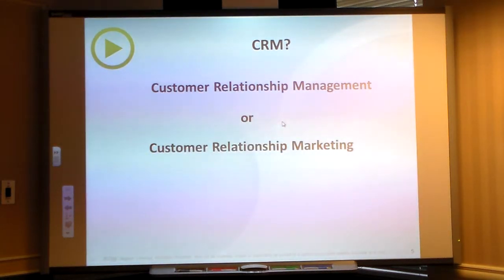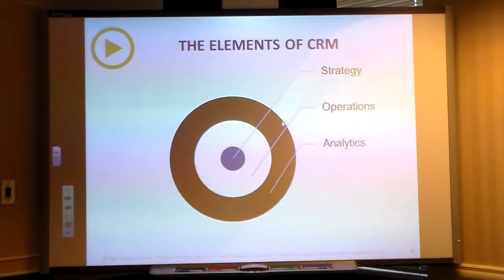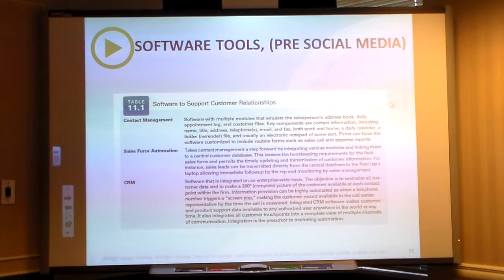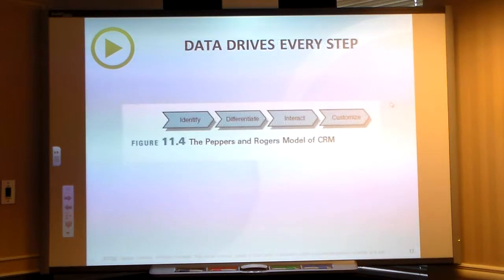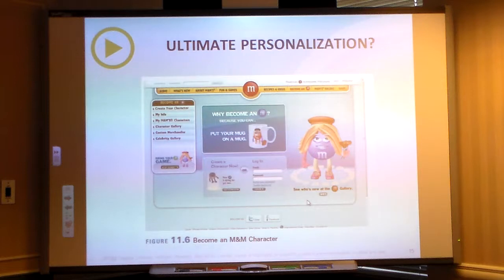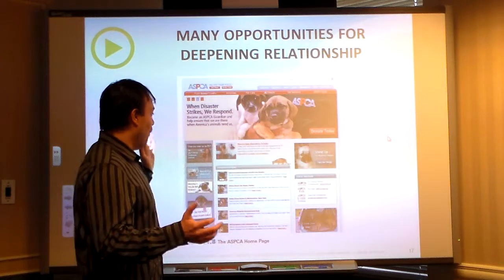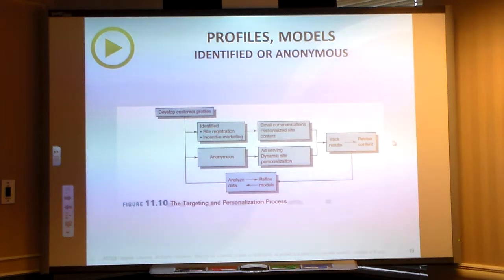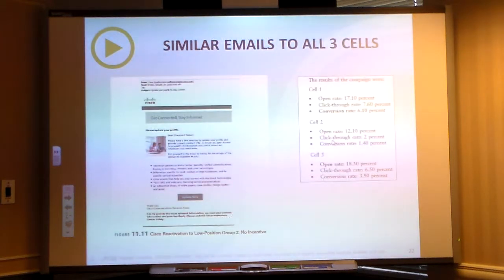BUSN 187 Ch 11 Pt 1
This is part one of the video for Ch. 11 for BUSN 187.